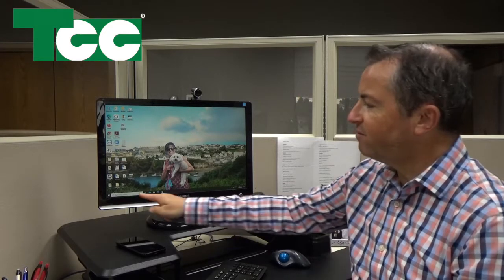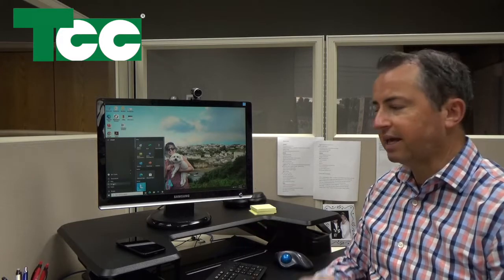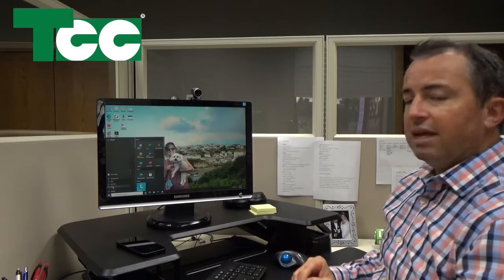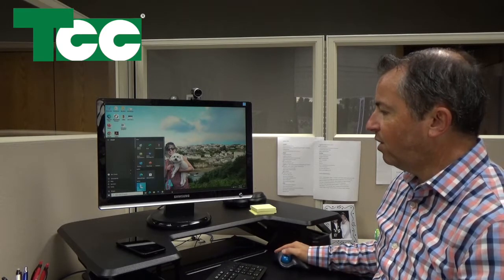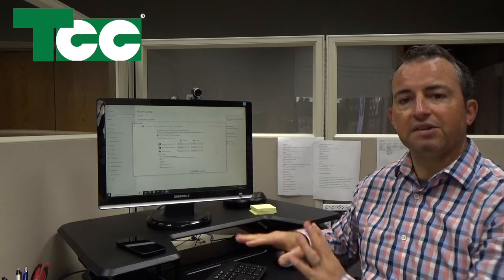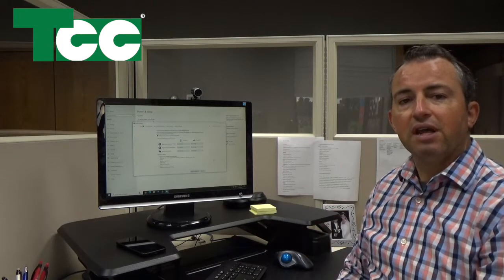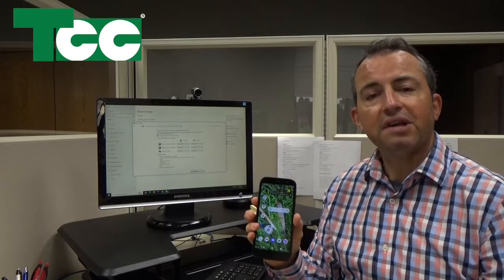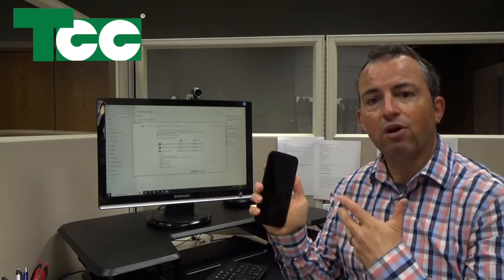Tips for turning computers and tablets/phones on/off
When do you need to shut down completely and when should you just put your devices to sleep?  And how to you reboot?  This video will go through the basics for a computer and a tablet or phone.